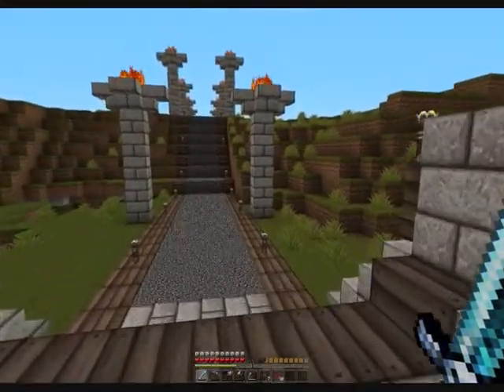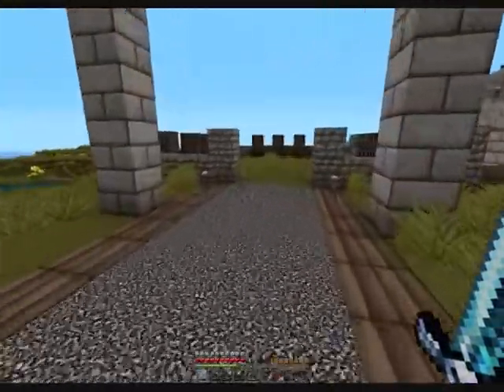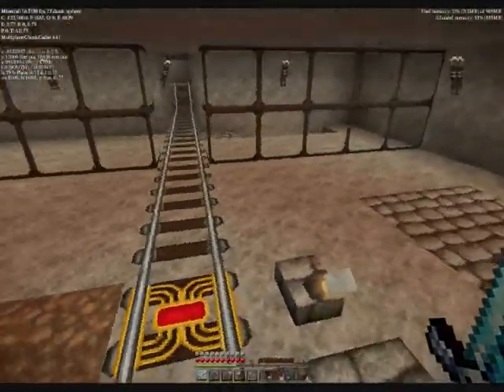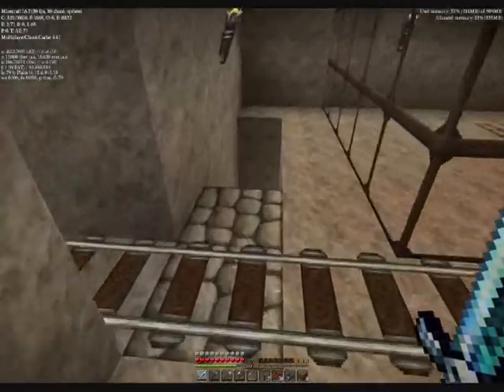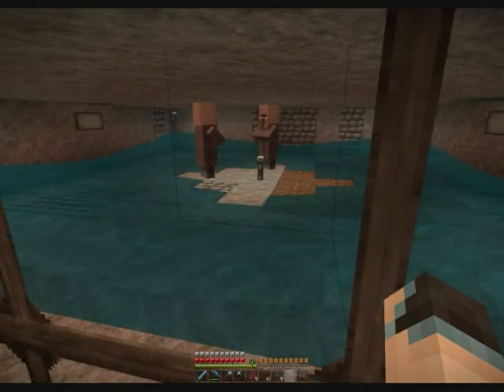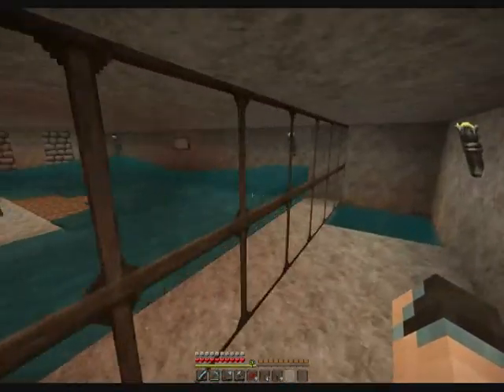Let's Play Episode #33 - Villager Breeding Farm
Today we begin preparation for the villager mini-mall by building the villager breeding cell and kill/sorting chamber for when we want to either sort the guys we want, or less humanely keep thousands of villagers from lagging the game *evil grin*.